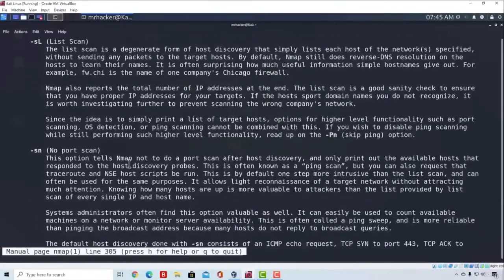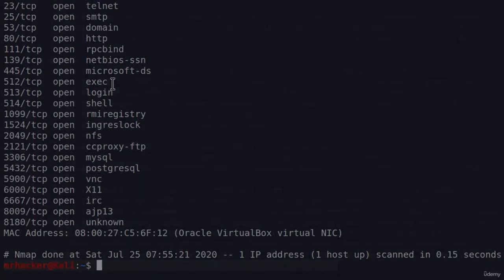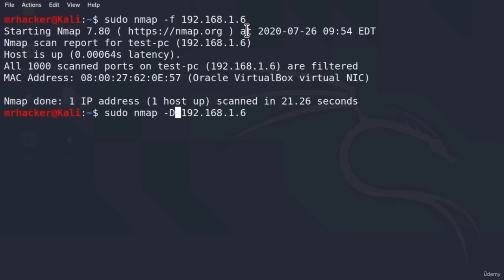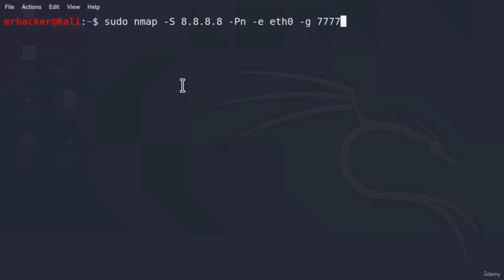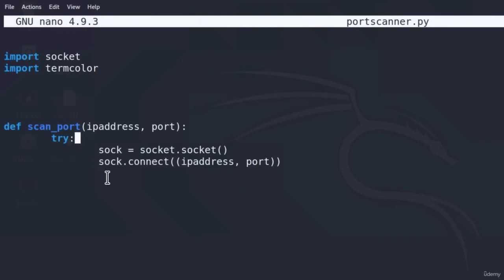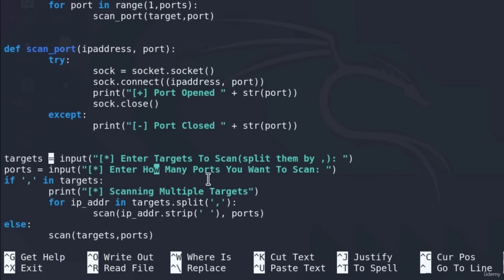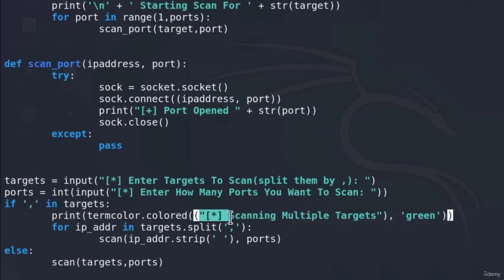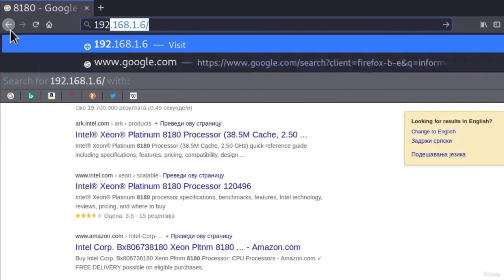Learn Career Based Ethical Hacking Full Course 2023 Part 5 edit